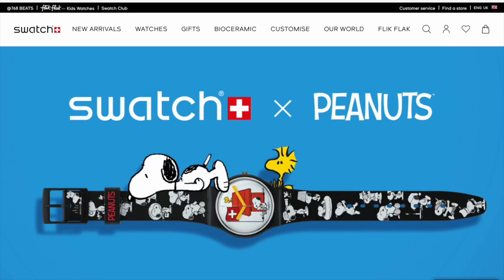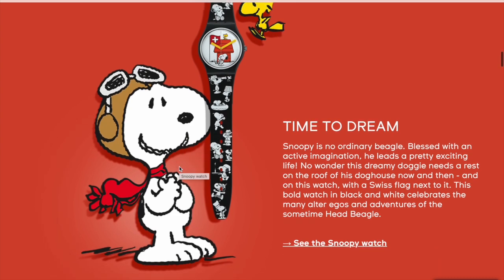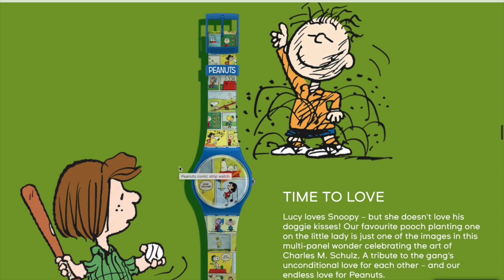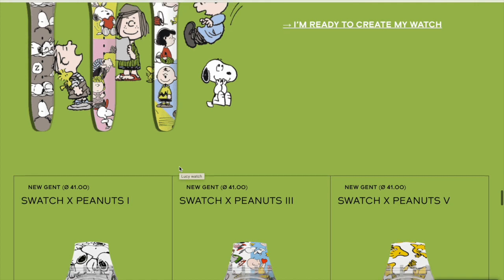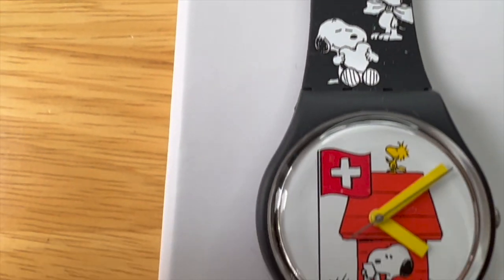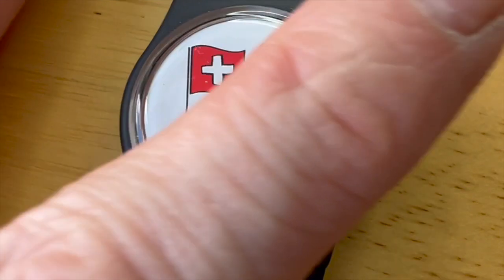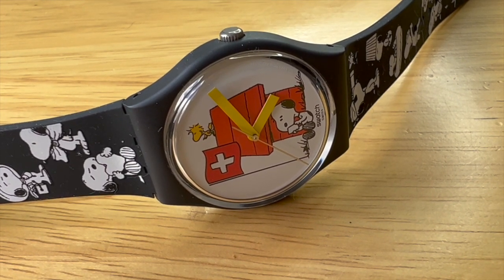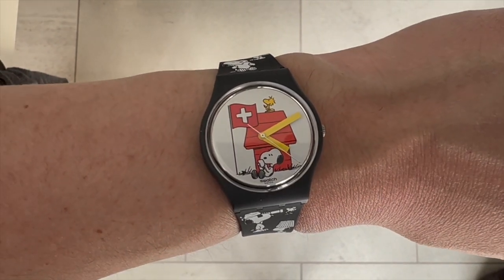Swatch Grande Brachetto Peanuts Watch